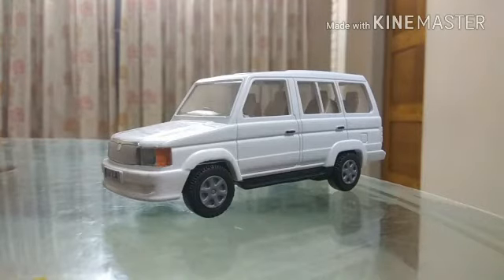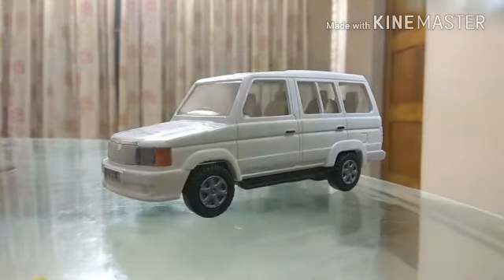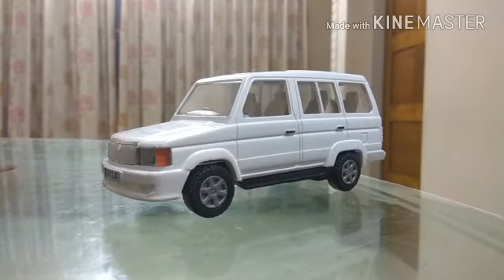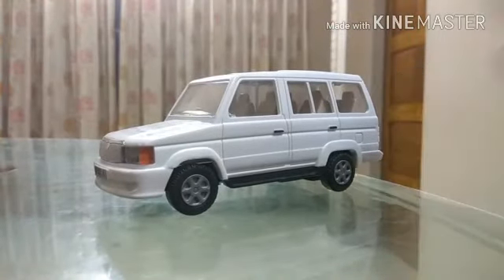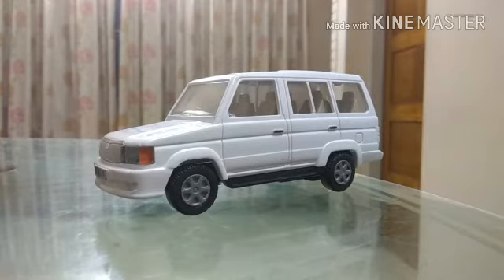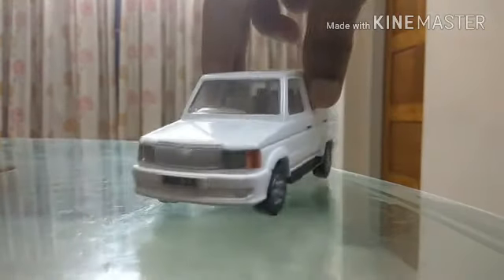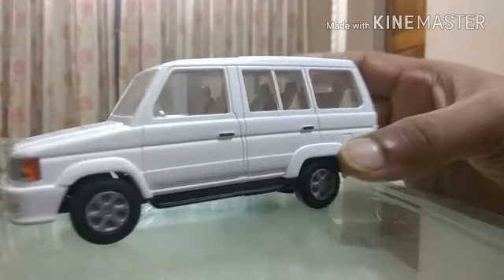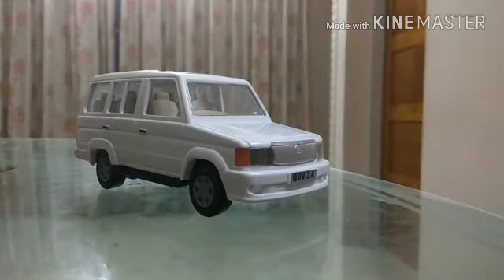Unboxing Toyota Qualis, scale 1:32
Here is a short unboxing video of 1:32 scale Toyota Qualis manufactured by Centy toys